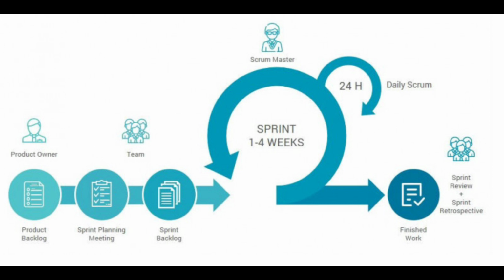Agile - Scrum Process